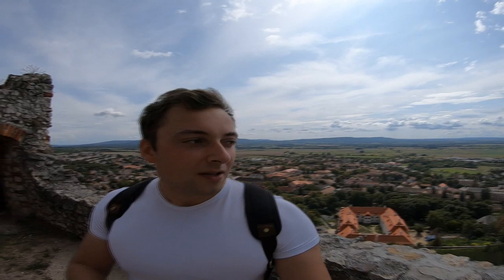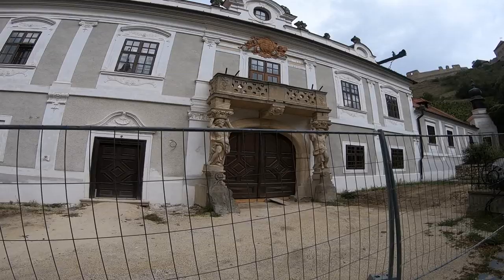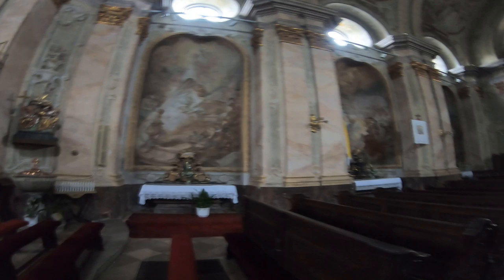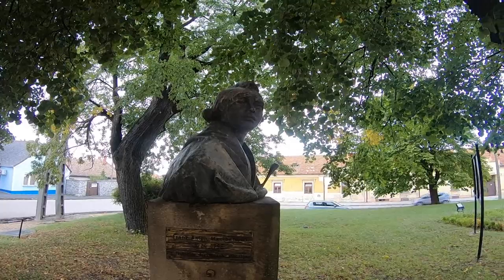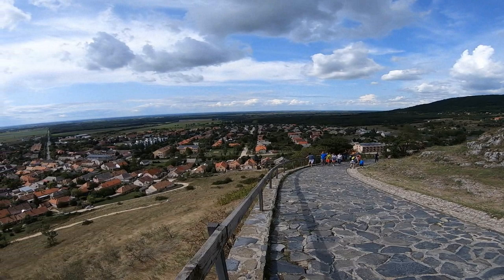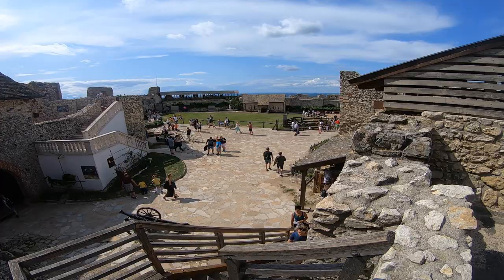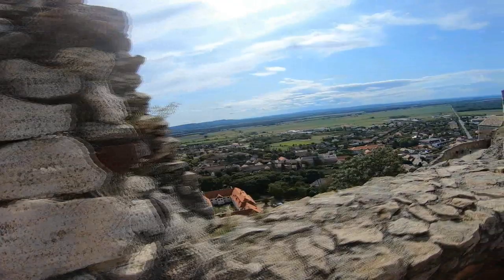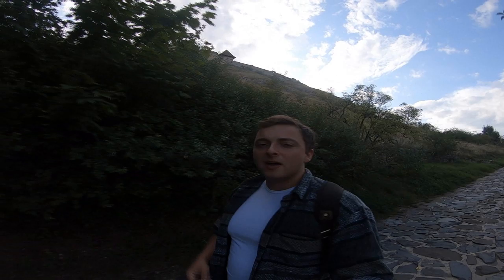Hungary's best-preserved impenetrable fortress | Sümeg 🇭🇺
Today we explore Sümeg, a town a little bit north of Lake Balaton. Although the town is noted most for its 13th-century castle, built on a limestone massif, there are some hidden secrets at the foot of the hill. Aside from an arena where re-enactments are played, there is a bishop palace and two churches. One of the churches apparently has a hidden room that showcases a fresco painted by Maulbertsch over 250 years ago. It still retains its colour!

My videos tend to get arbitrarily demonetized. If you decide to pledge as little as 1$/month you will gain access to a monthly series exclusive to my Patrons!

The content of this video covers events, people or concepts via a lecture-style presentation that is educational and historical in nature. Every video is original content by House of History. The events relating to conflict in this video are portrayed in their historical context without either value judgment or an ideological message attached to it. There is no intent to shock, upset or disgust. The goal of my channel is to make interesting lecture-style videos, no more, no less.

Thank you for taking the time to check out House of History, I hope you will find the films informative, interesting and enjoyable!

Your opinion truly aids me in improving the content of the channel! If you have a question, feel free to leave a comment and I will either write a reply, answer your question in a Q&A video, or make an entire video about it!

Sources:

Photos, paintings and imagery: Public Domain, Wikicommons